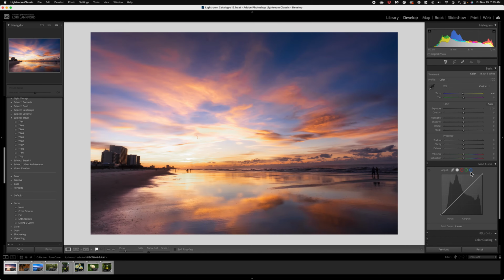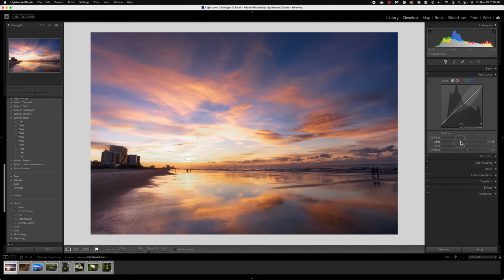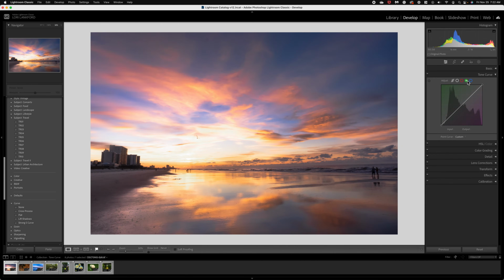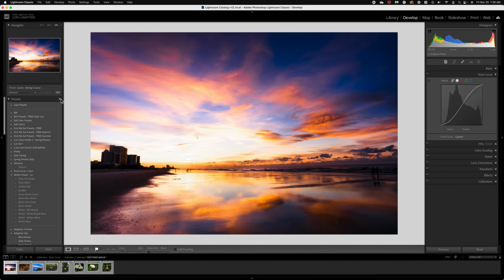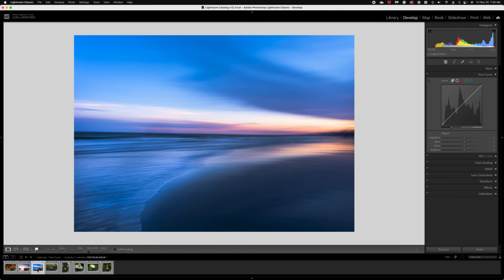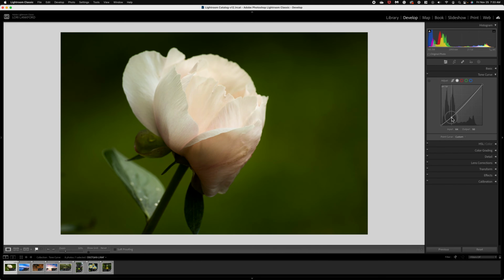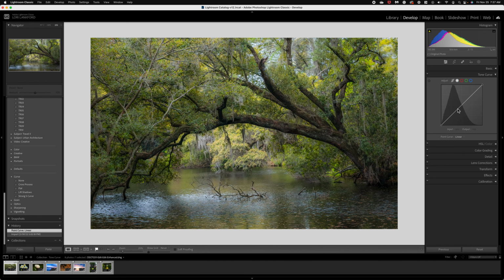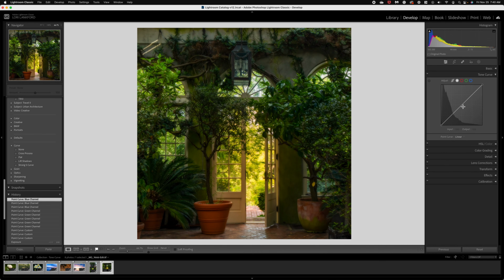Do you really know how to use the Tone Curve in Lightroom?|How to edit using the tone curve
This tutorial first walks you through all of Lightroom's tone curve functions. Then I will edit several images to show you how the tone curve can impact your editing and add final touches to your image. Lastly, I give you my quick tips for using the tone curve to create a matte look or vintage look to your image and how to use the curve to impact the mid-tones.